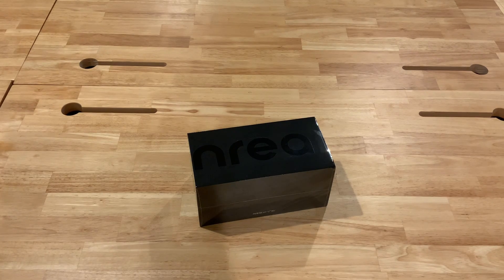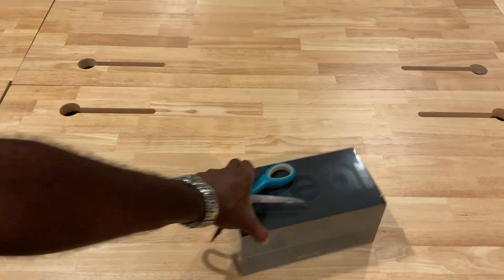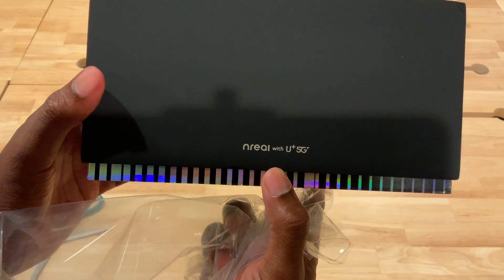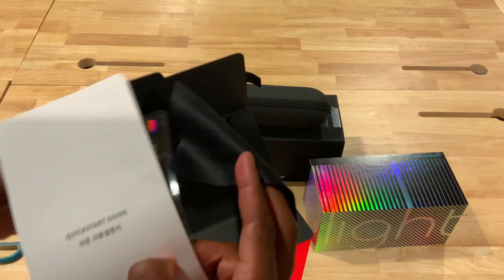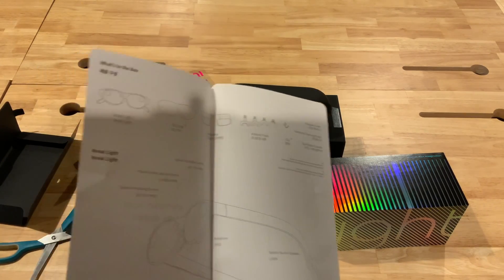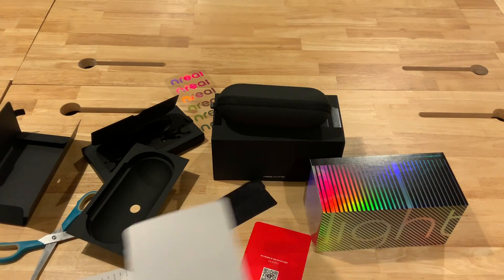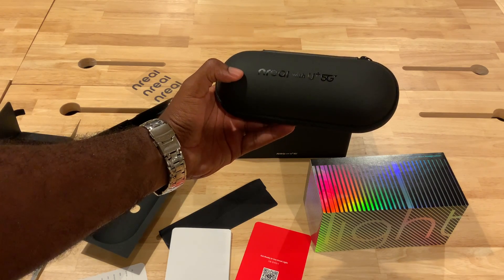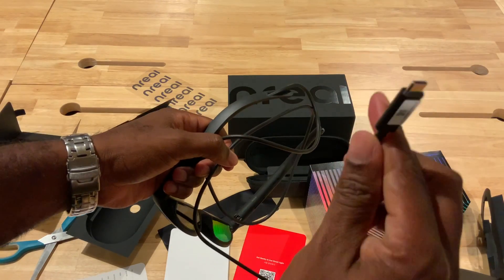Nreal Light with U+ 5G Consumer Kit Unboxing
Hey everyone today we are doing a unboxing of the Nreal Light with U+ 5G AR Glasses unboxing consumer edition which was only released in Korea with LG U+ in Korea. We went ahead and purchased the Nreal Consumer AR Glasses because we wanted to get a closer glimpse of what consumers are actually seeing and experiencing. The Nreal U+ 5G consumers product is a very clean product design and delivery to consumers and is a real consumer level market AR Glasses in 2020. The AR Glasses currently are only compatible with Korean based phones through LG partnership such as the Samsung Galaxy S20 and Samsung Galaxy S20 Ultra and is accompanied with Nreal's Nebula Interface with the U+5G One Store. Now with some recent experiments while we are in the States with the AR Glasses you do have the ability to us the glasses as a mirrored display and have tested with some phones Samsung S8 and Samsung S9 and these are just internal experiments and looking to do much more, are goal is capture look and feel of the consumer product that is now in consumers hands. Hats off to Nreal for Delivering the product in 2020 with all the Challenges going on this year but we expect great things to come from Nreal in the future.